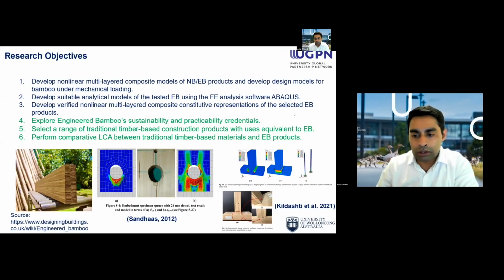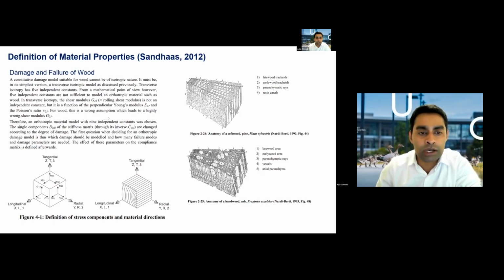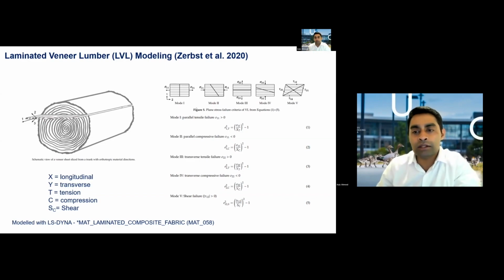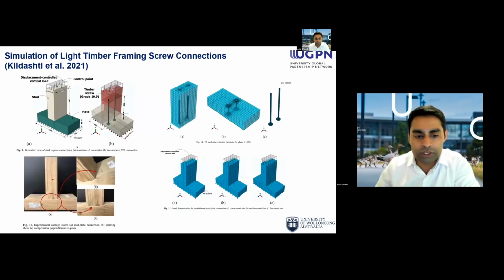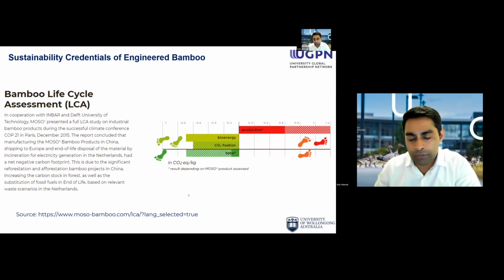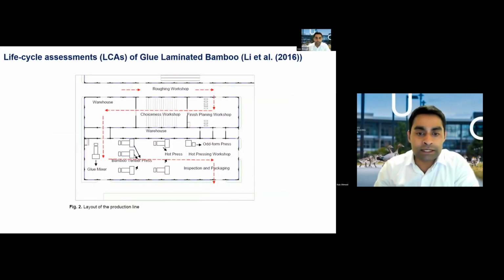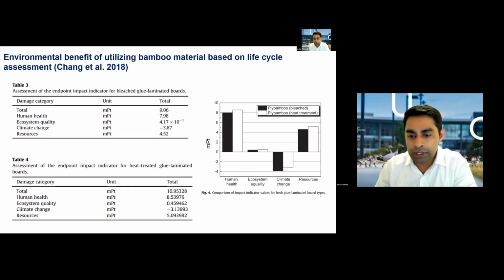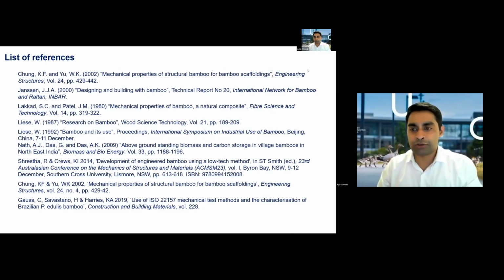1st UGPN Workshop on Bamboo for Sustainable Construction – Dr Aziz Ahmed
Dr Aziz Ahmed from the University of Wollongong presented his work on “Nonlinear multi-layered composite models of Engineered Bamboo and Natural Bamboo products and Life Cycle Analysis of Engineered Bamboo” during our first UGPN workshop on “Bamboo for Sustainable Construction” last December. You can now watch the full recording of the second half of his presentation.